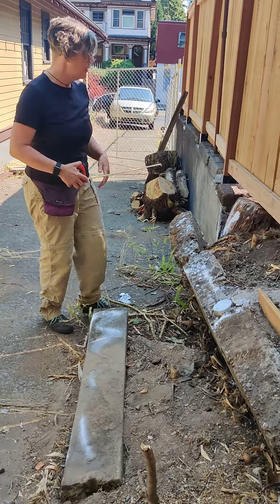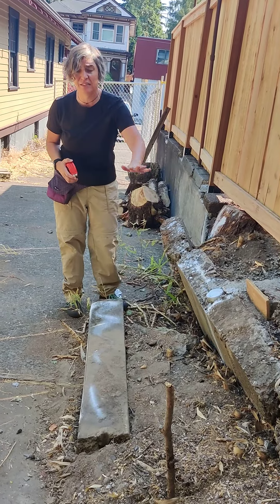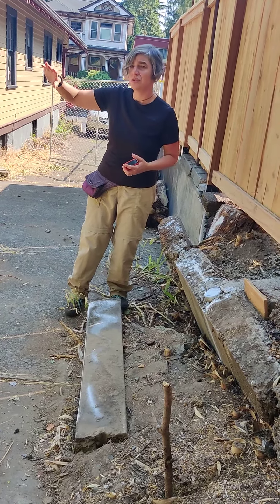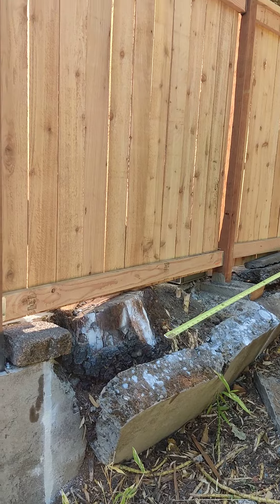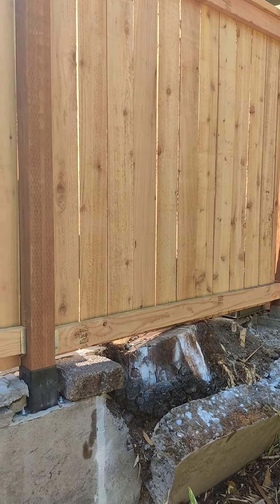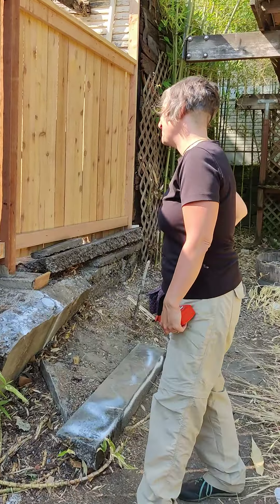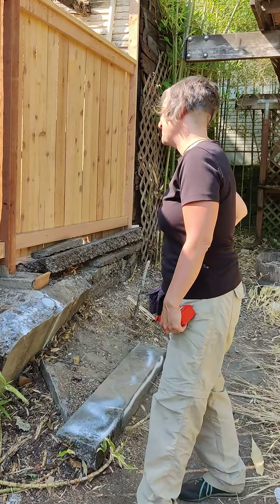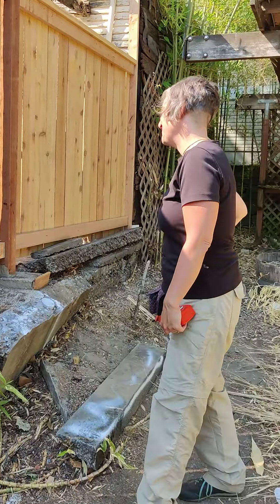Gabion wall installation/PM Maria Cahill-Rossi